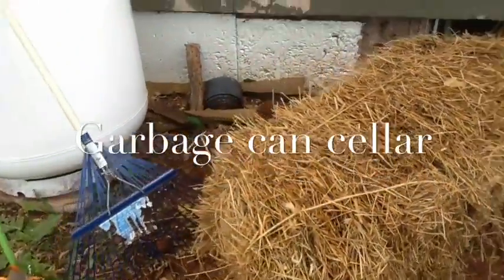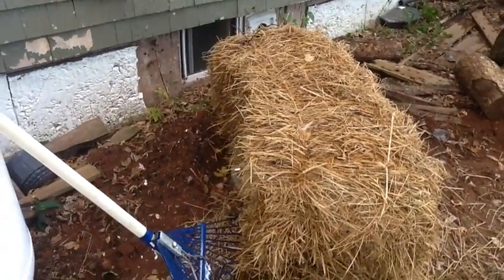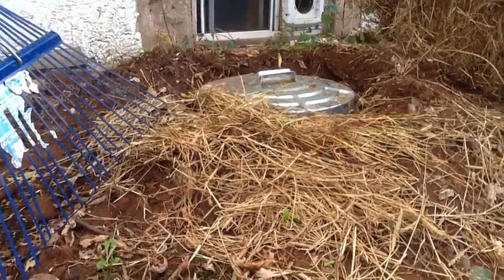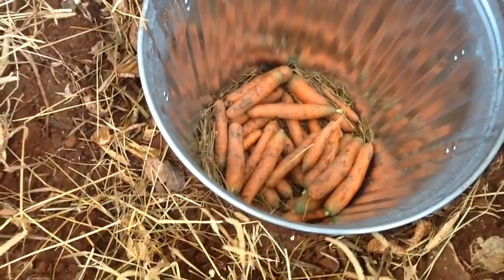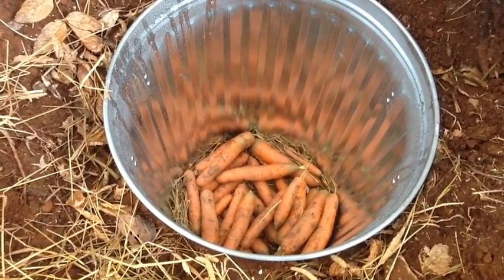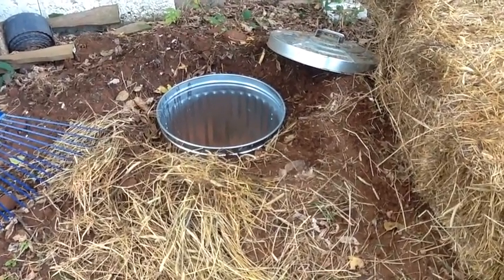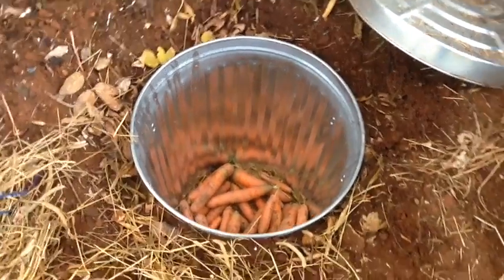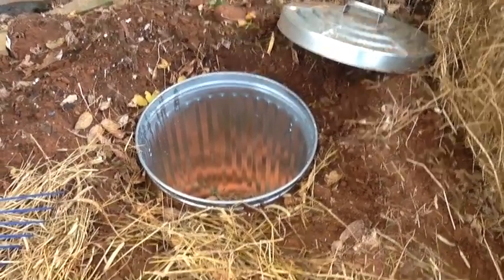BEST TRASH CAN CELLAR: How to make a Trash Can Root Cellar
Root vegetable cellar made from a garbage can sunk into the ground. Great low cost way to store root vegetables if you don't have a large cellar To see more of whats happening on the homestead, check out my blog .